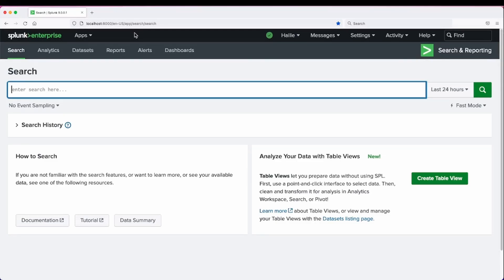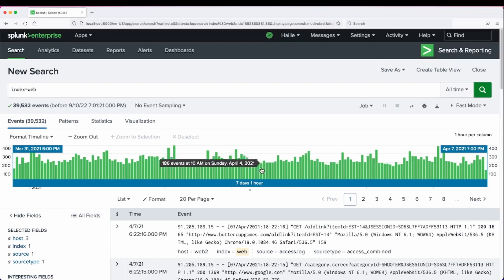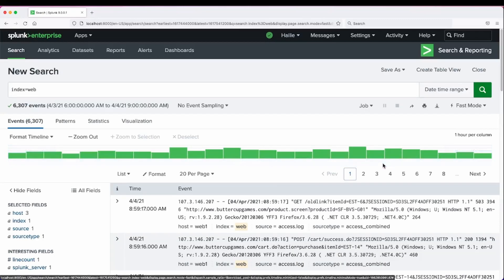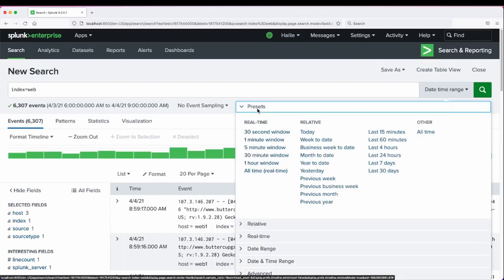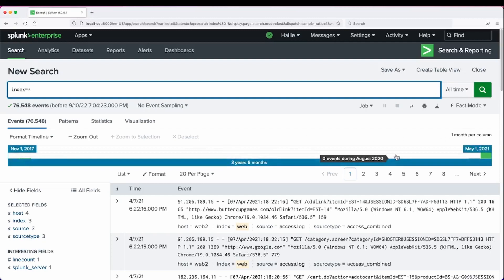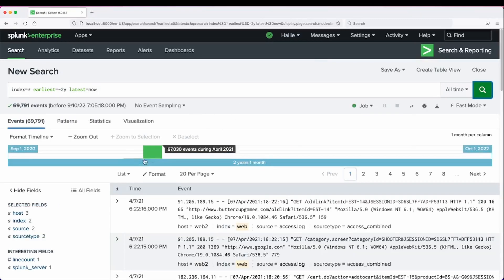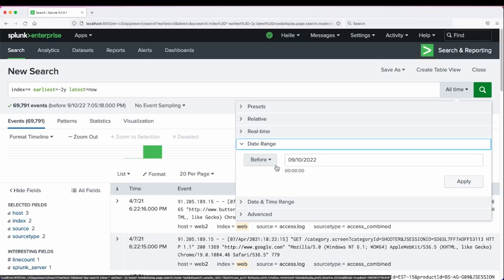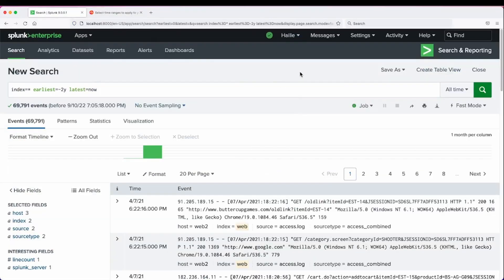Splunk: Timeline and TimeRangePicker Overview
Learn how to leverage the timeline and time picker features in splunk